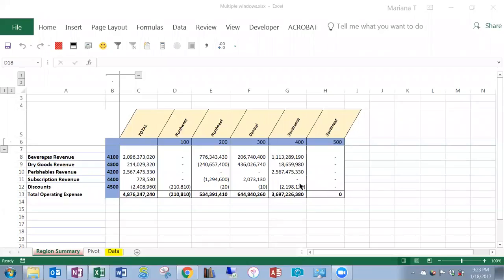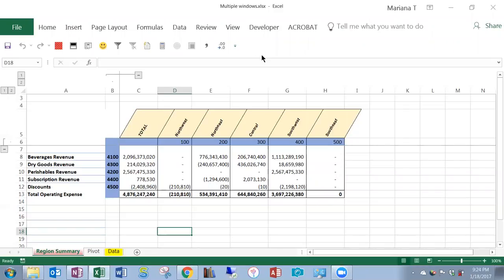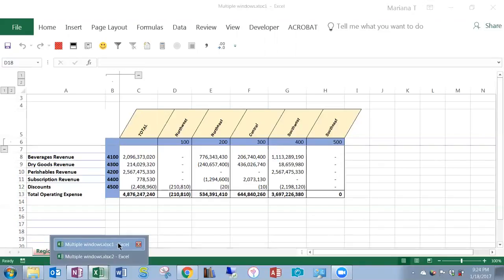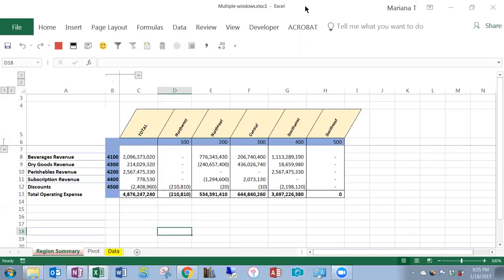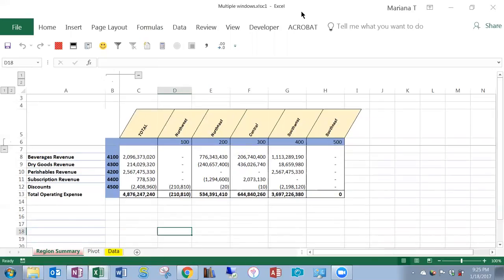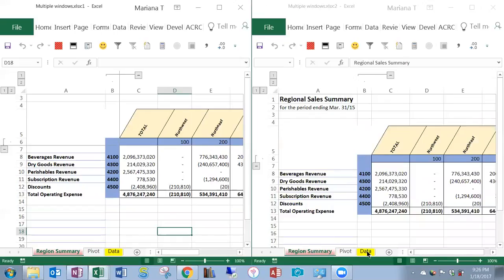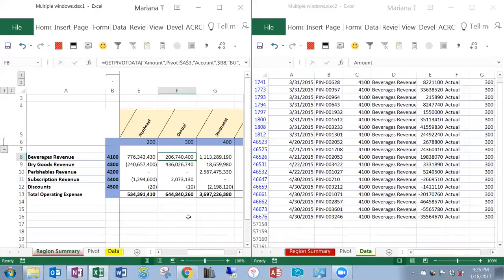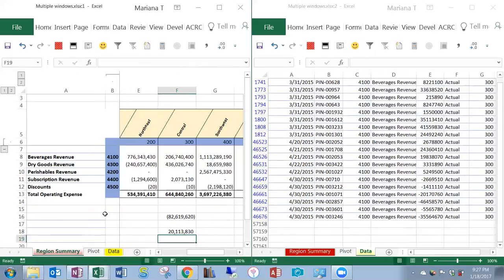Viewing multiple windows of the same workbook side by side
Whether you have two monitors or one, you can easily view two tabs in the same file or two sections of your spreadsheet side by side for quick comparison or easy formula creation.  The quick shortcuts in this video will keep your analysis moving right along, without having to waste time flipping back and forth.